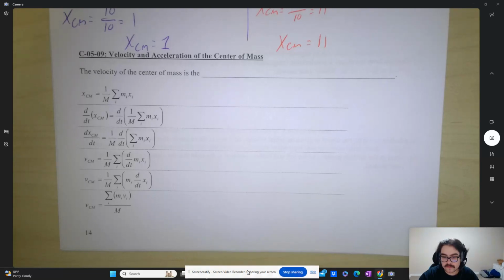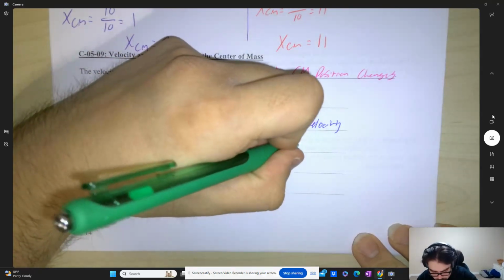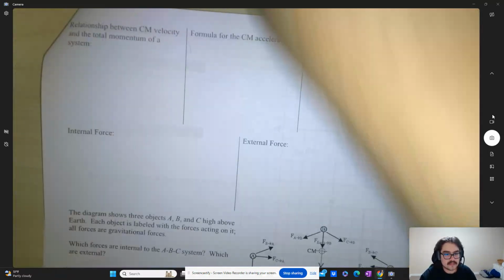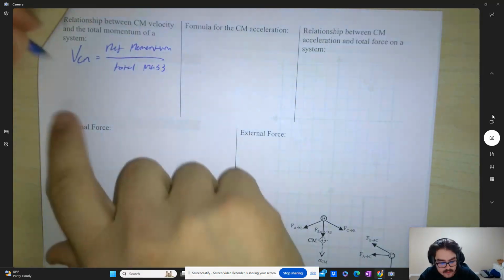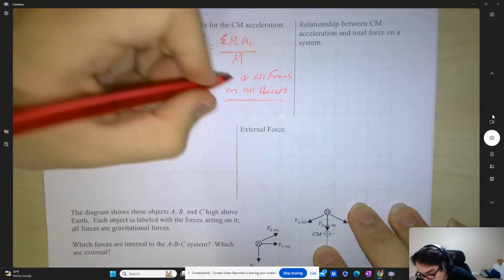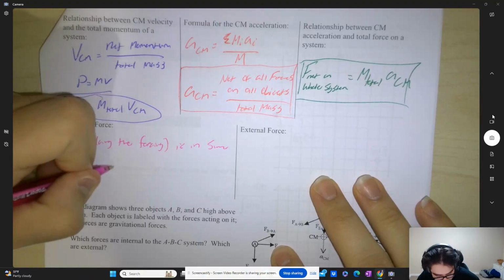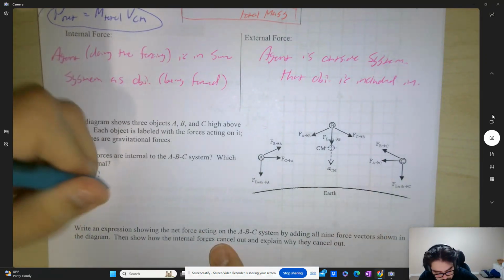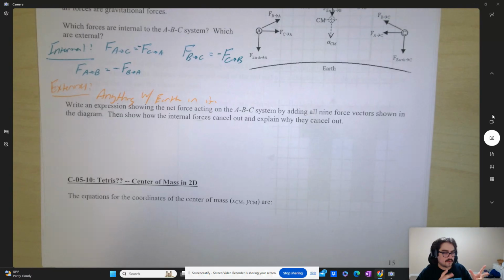C-05-09: Velocity and Acceleration of the Center of Mass